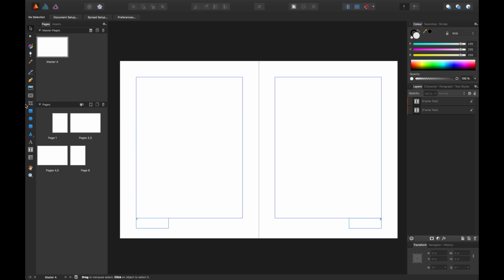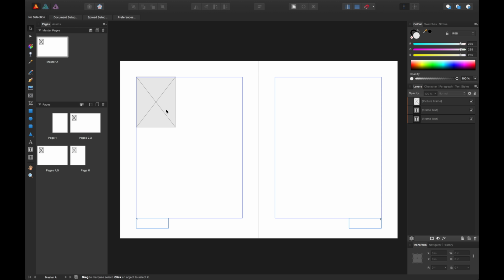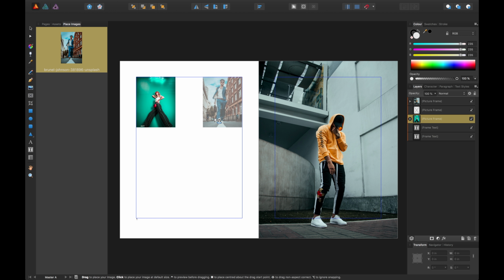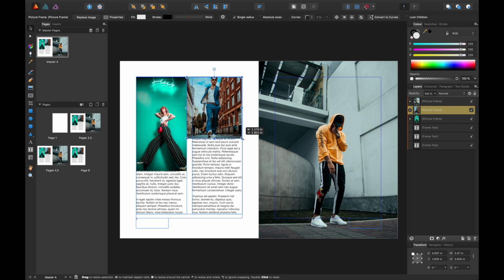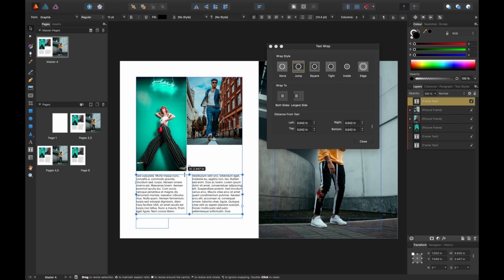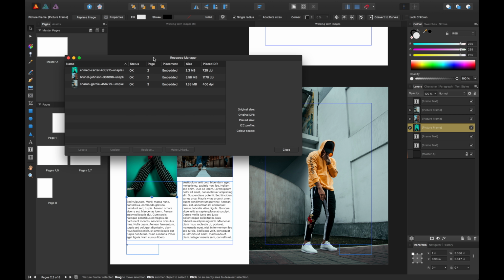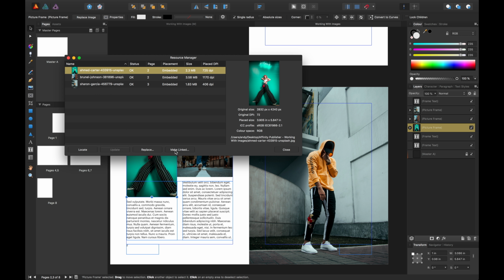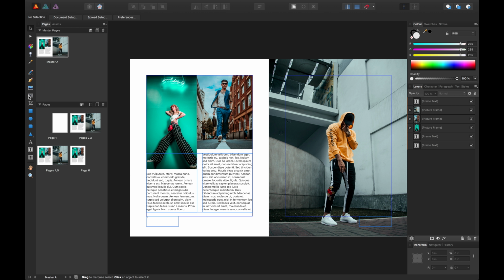Working With Images in Affinity Publisher